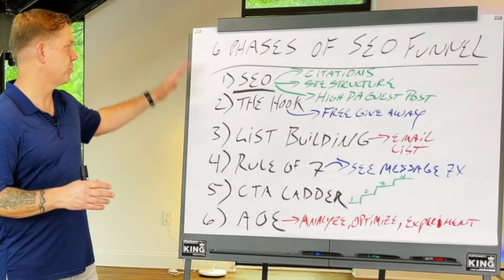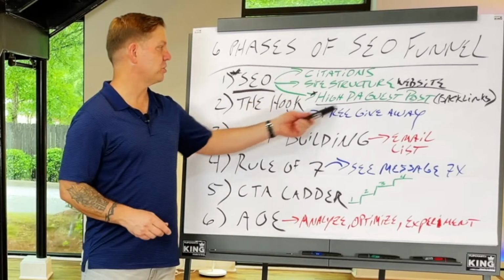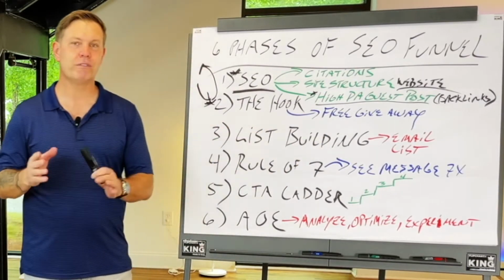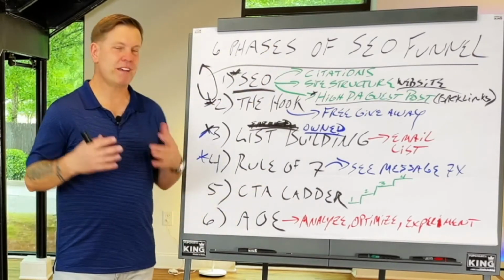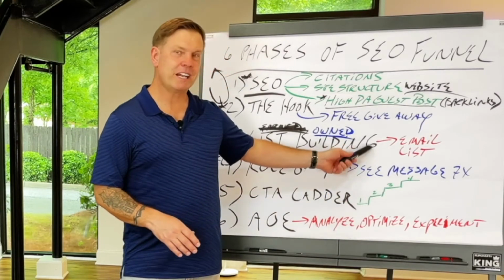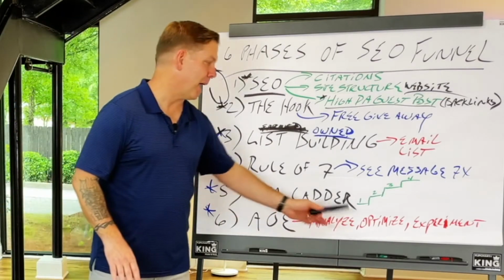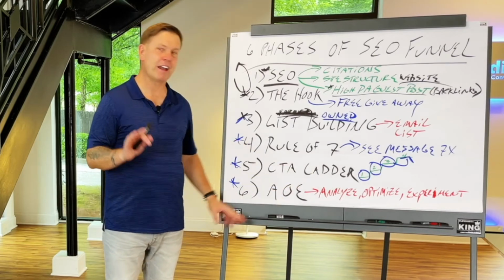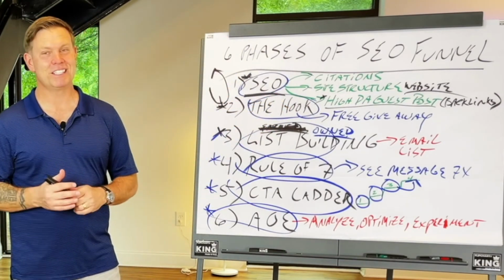6 Phases Of The SEO Funnel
** only takes 15 seconds to get your valuable SEO analysis customized for your website!

It's not enough to just have a website for your business.

It's not enough to just have SEO for your business!

When customers are searching for a business, of course it's super important for your business to be found at the top of Google search.

However, the very next click will be to your website.

And what your customers see, that first impression, will be 100% of everything that determines if that customer is going to do business with you... period!

That's why we call this the "SEO Funnel".

And there's 6 phases to this SEO funnel, and each phase is critically important to drive new customers into your business.

Get 25 powerful Local SEO tips to learn how to your business can dominate top rankings in Google Maps and Google local search.